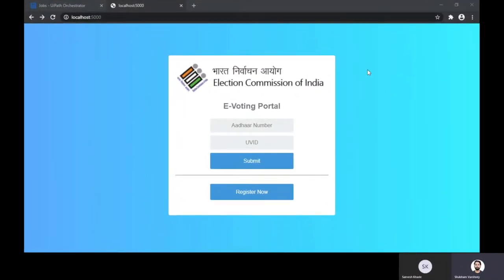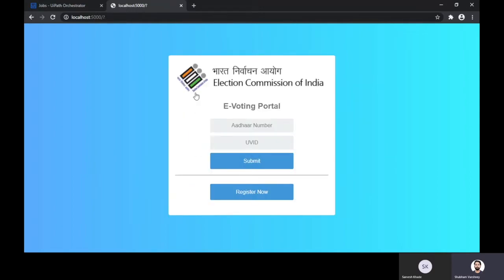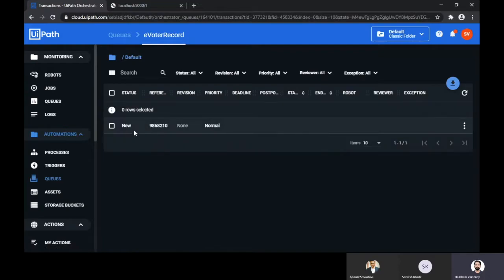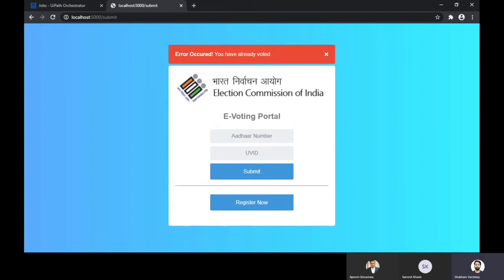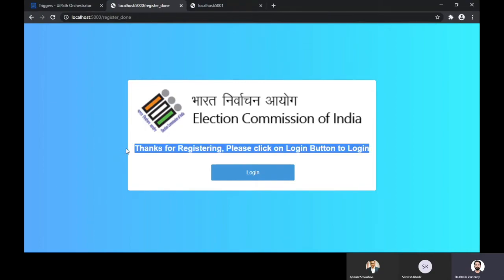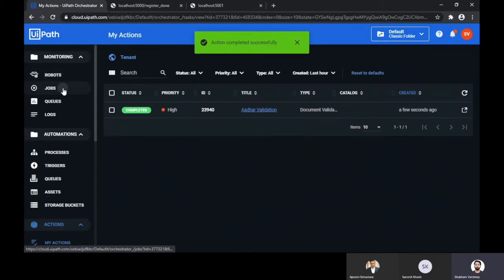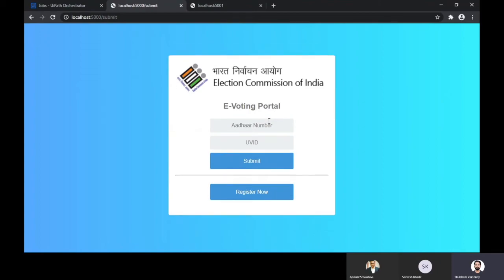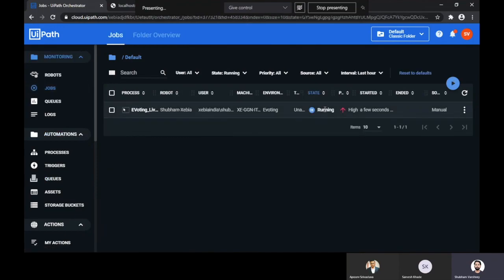E-Voting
UiPath - E-Voting